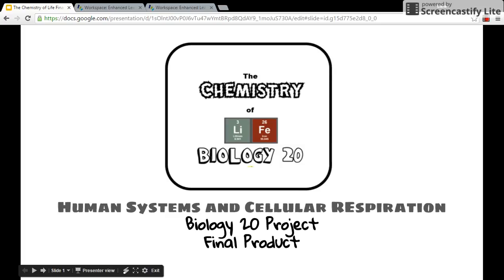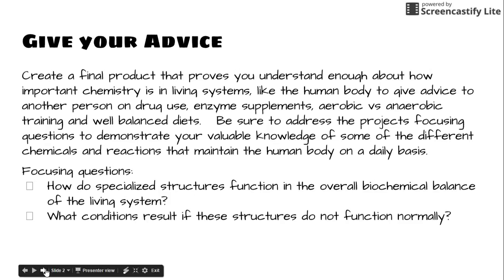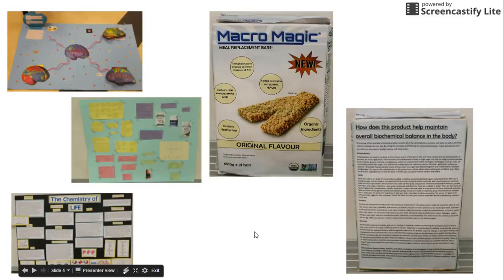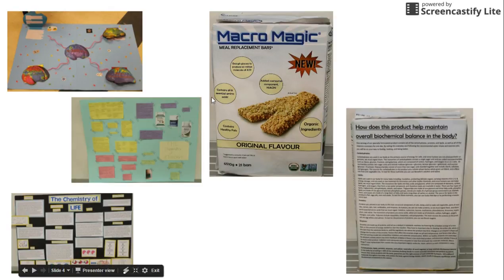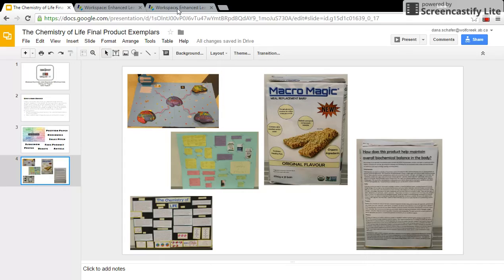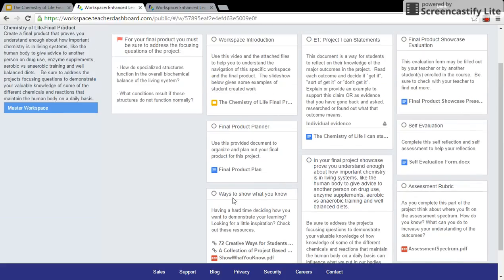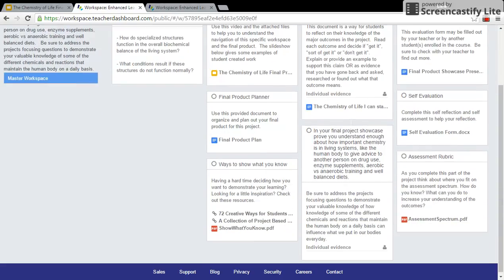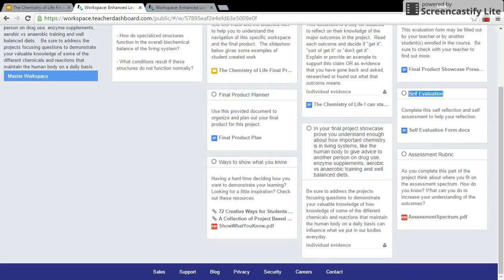The Chemistry of Life Workspace Final Product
This video serves as an introduction to the Workspace